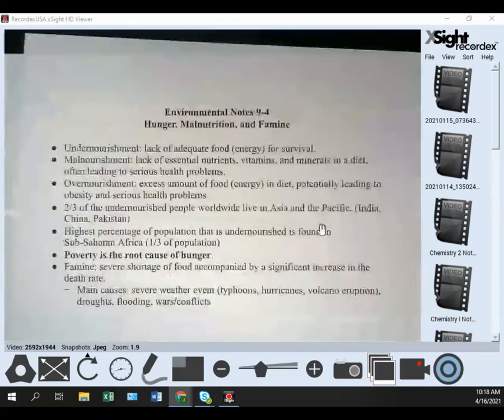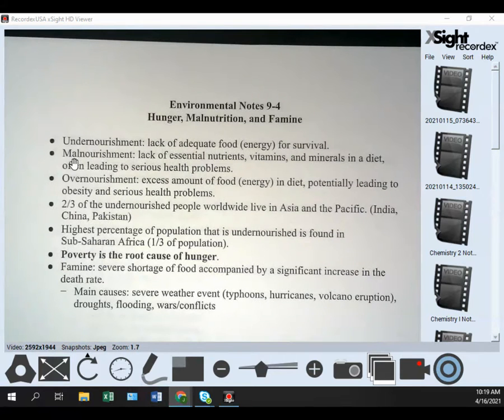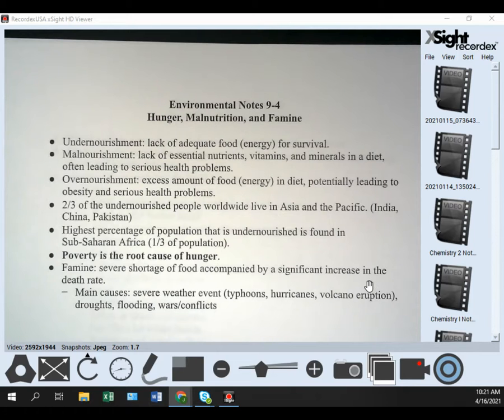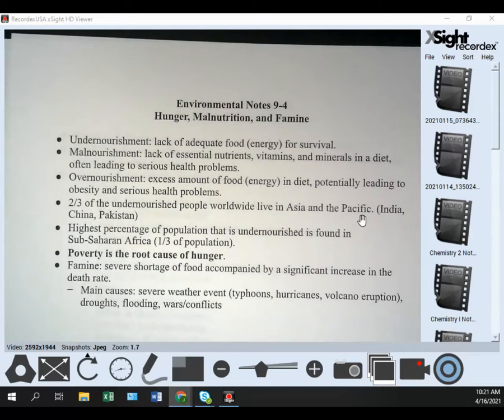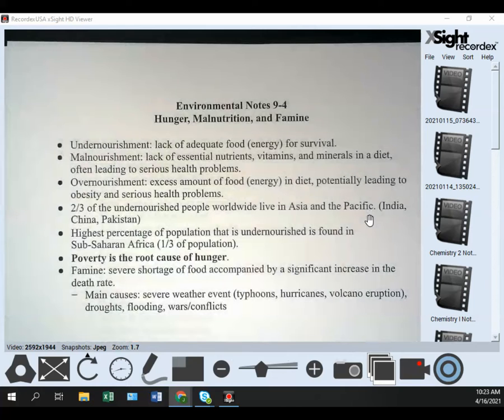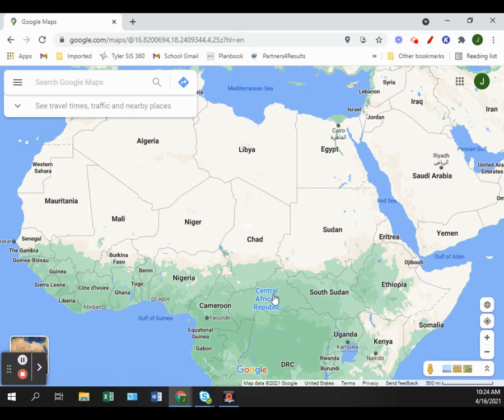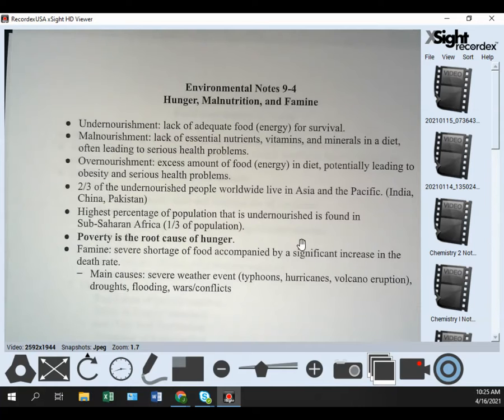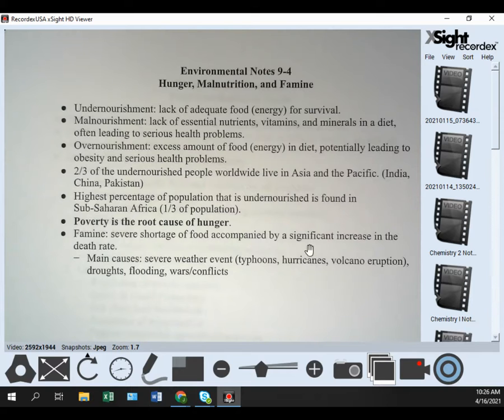Environmental Notes 9-4 Hunger, Malnutrition, & Famine